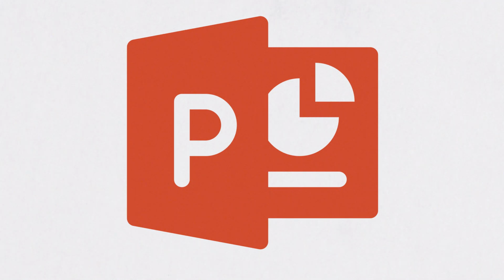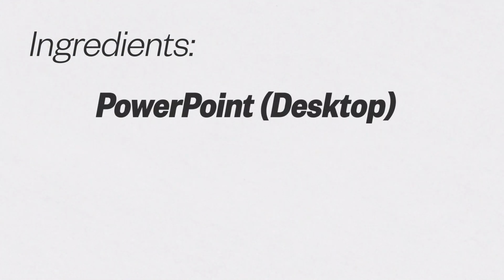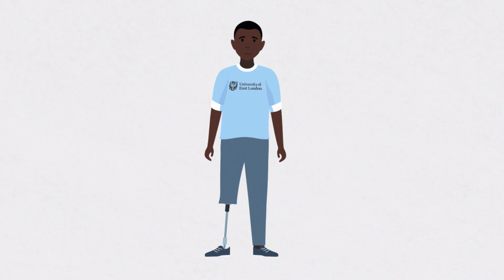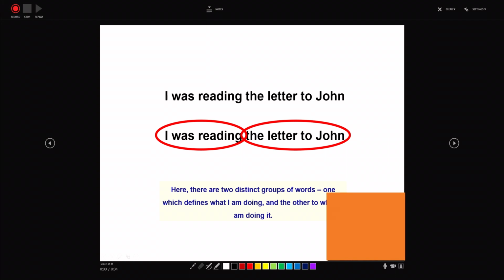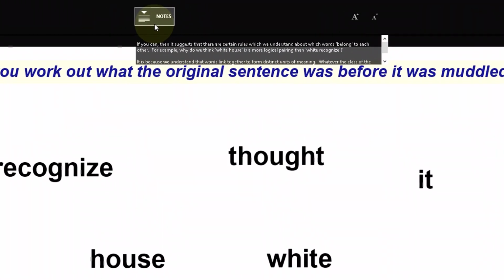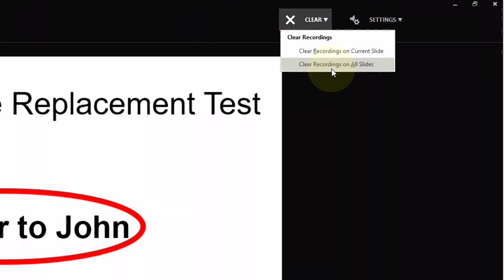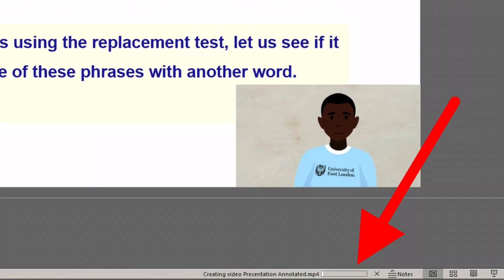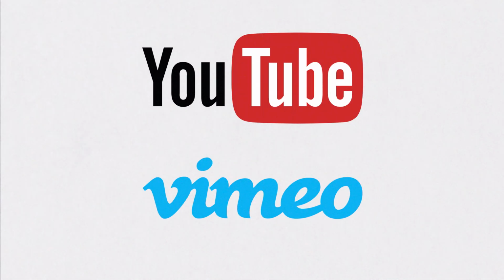Creating Videos Using PowerPoint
Shifting focus to online learning means we need to be able to create better online content.  This video will explore how to use PowerPoint to create presenter-led videos quickly and easily.

Credits:
Clipart from Vecteezy.com.